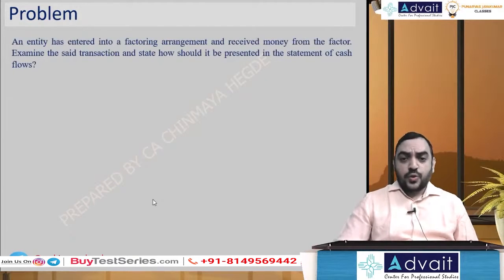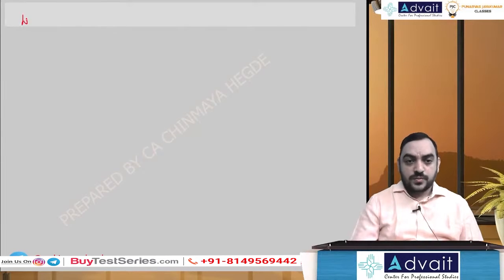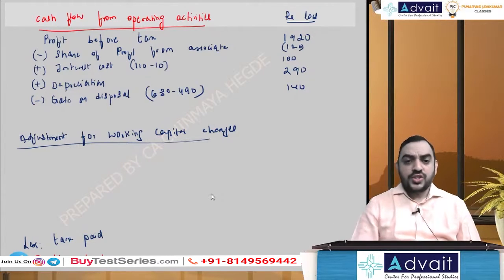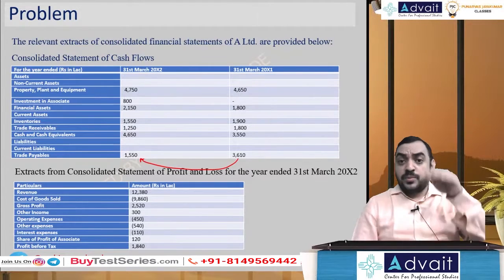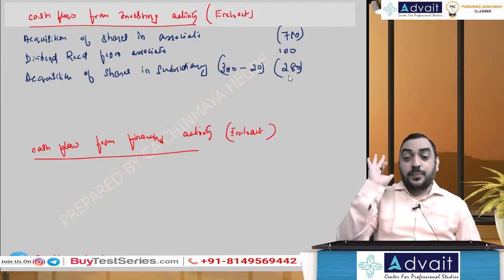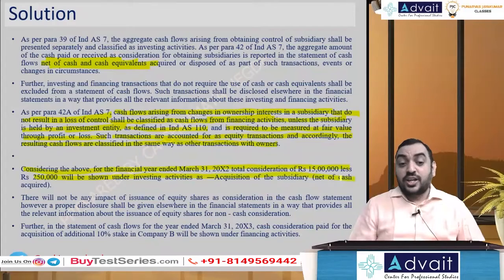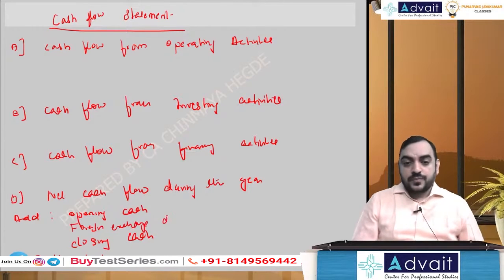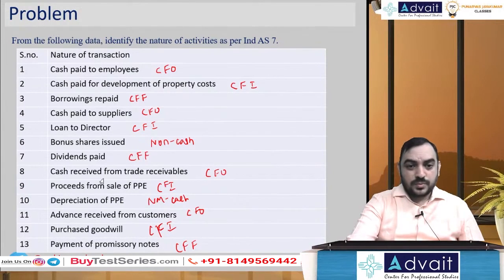CA Final FR Ind AS 7 Updated Problems Class 2 Video lecture by CA Chinmaya Hegde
BuyTestSeries covers more than 500 competitive exam with over 600 brands in education associated with us.